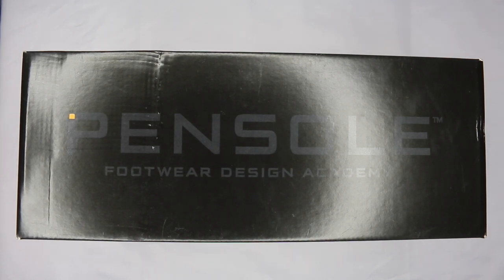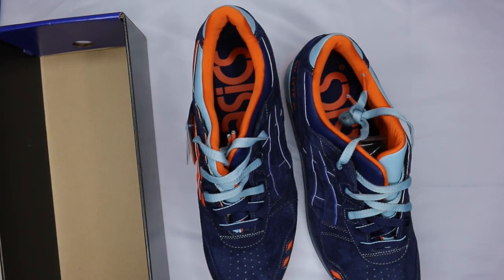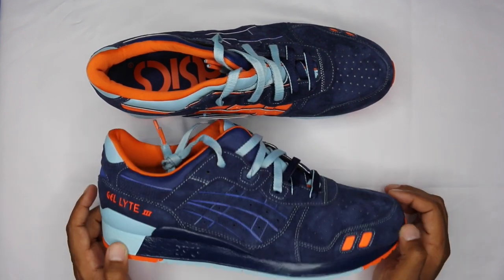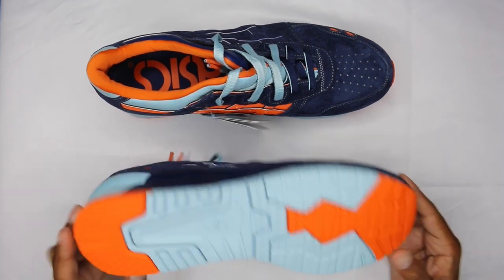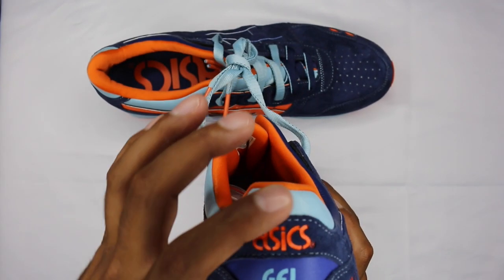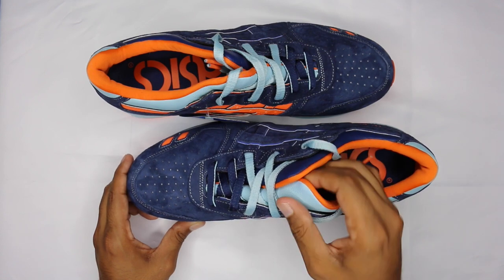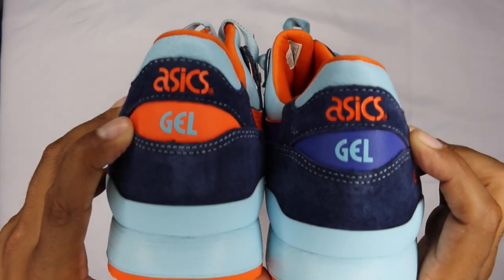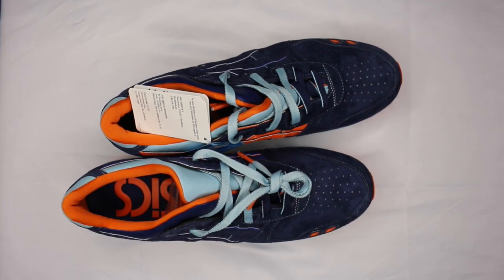Pensole, ASICS and Foot Locker Reveal “Fuel the Future of Footwear”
Last year, sneaker retail giants Foot Locker linked up with ASICS and the Pensole Footwear Design Academy for a special competition titled âFueling the Future of Footwearâ in which young designers were given the opportunity to create and showcase their very own, one-of-a-kind sneaker, with the winning design then being developed and stocked on the shelves at a select number of Foot Locker locations.

With over 1,200 applicants, the competition was fierce, but after much deliberation, one shoe stood out above the rest like a giant among mere mortals: the ASICS Gel-Lyte III âPensole Reflect.â

Built on the classic Gel-Lyte III design, the âPensole Reflectâ takes cues from the concept of reflection and mirror images. A dark blue hue dominates the silhouette; complemented by bright orange and sky blue tips, which have been added for contrast in a nod to the idea of night and day.

Only 300 pairs of the trainer have been produced, and, as well as online, you can cop them on September 17 at the following locations:

New York â 112 West 34
Los Angeles â 8500 Beverly Boulevard
London â 283 Oxford Street
Paris â 4-6 Rue Pierre Lescot
Milano â Corso Vittorio Emanuele II, 24/28
Toronto â 247 Yonge Street South
Tigard, Ore. â 9459 SW Washington Square Road